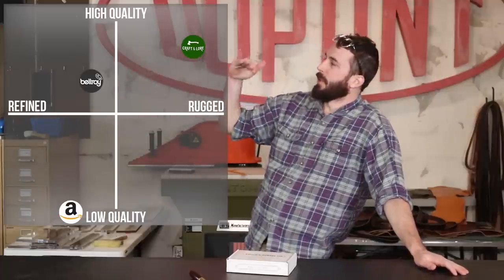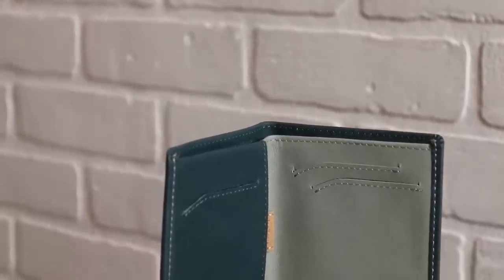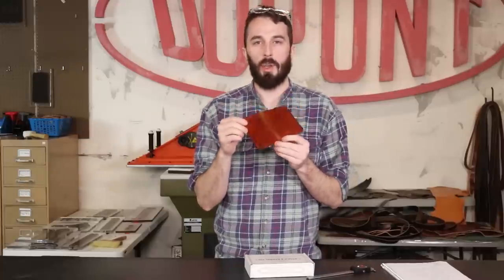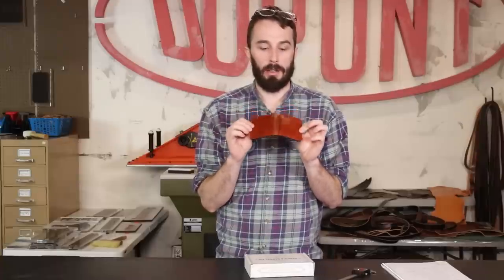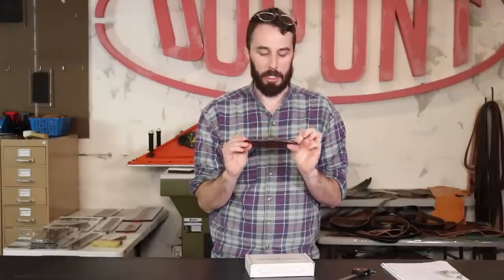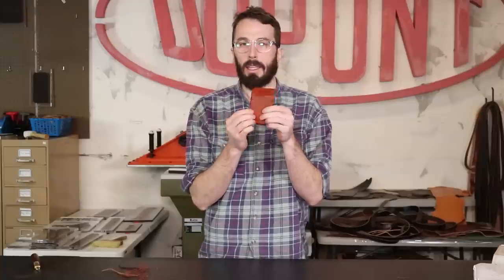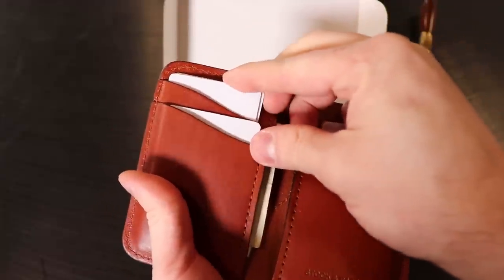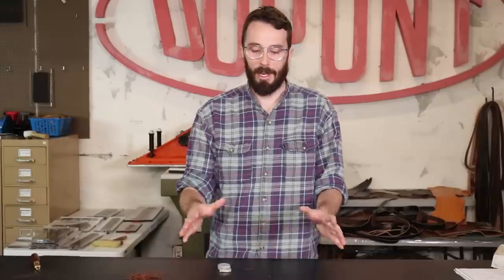Stock & Barrel Wallet Review - (No. 68) - WESTERN VERTICAL WALLET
They make some of the finest wallets around. Stock and Barrel Co owners, Parker and Whitney, are some friends of mine and I reviewed one of their No.68 Western Vertical Wallets in Chestnut.

STOCK AND BARREL CO.